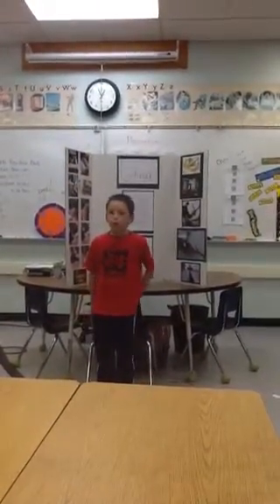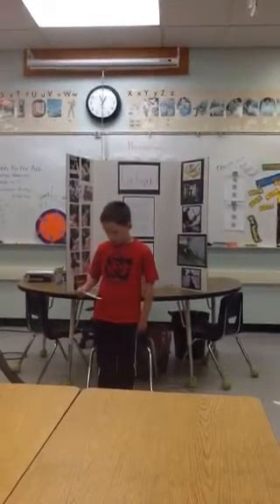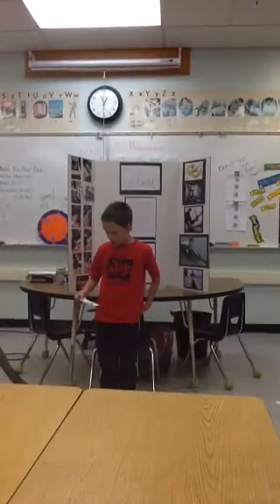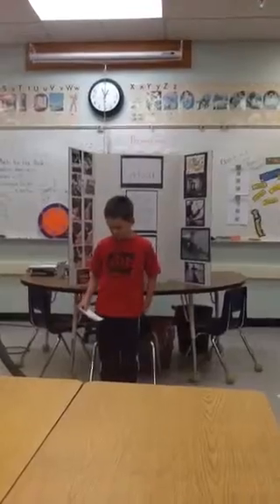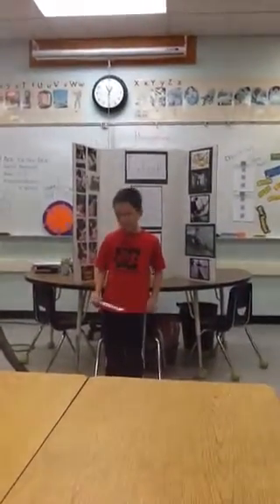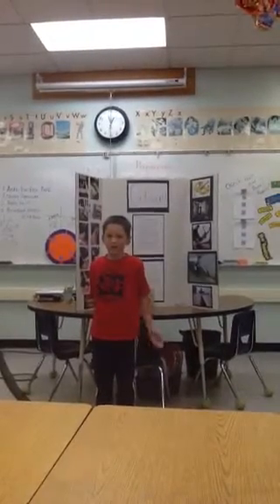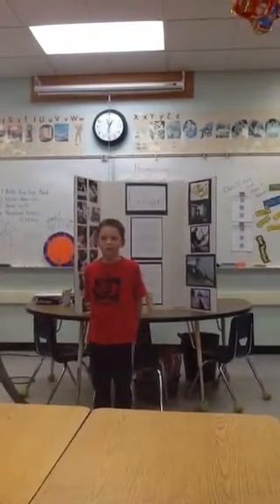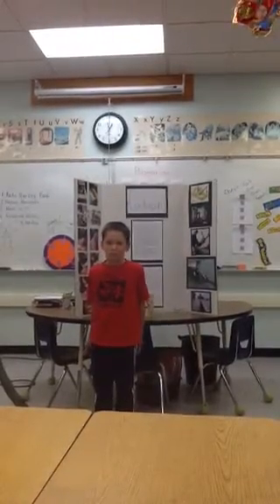Lukas Willock Science Fair